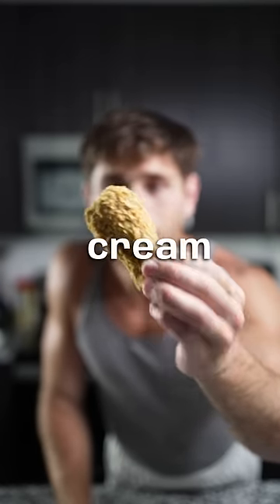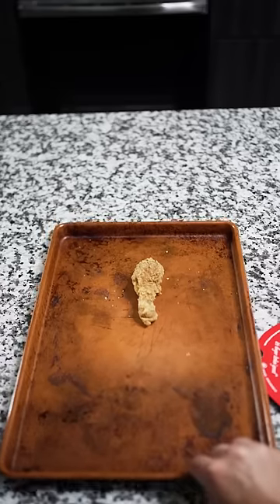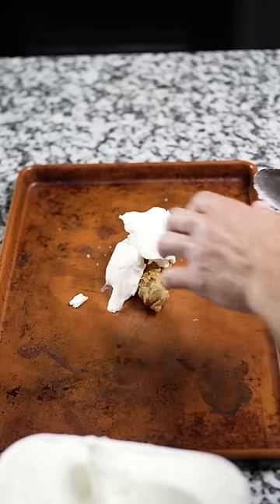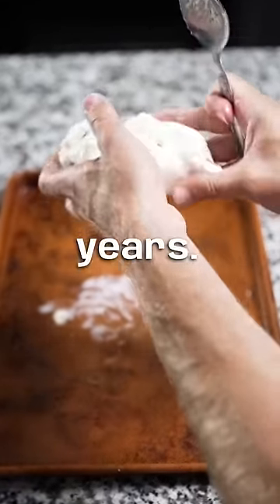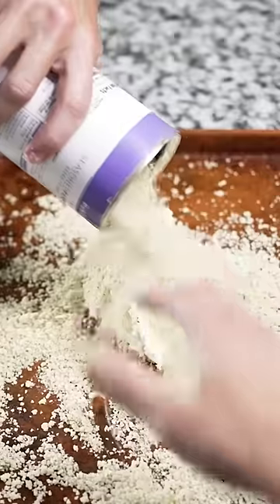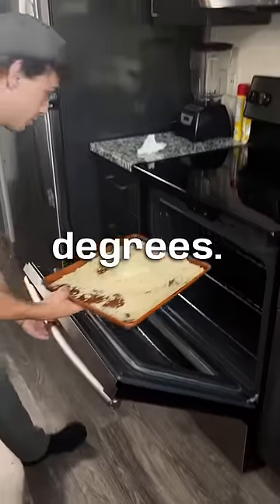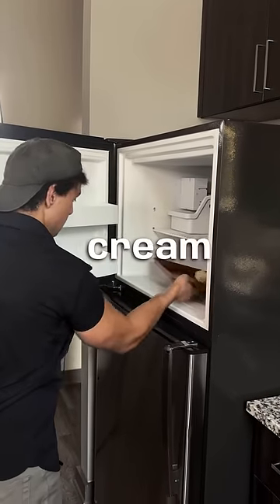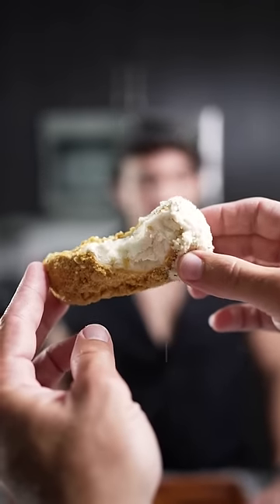How To Make Fried Chicken Ice Cream